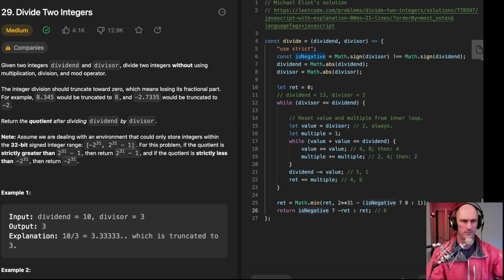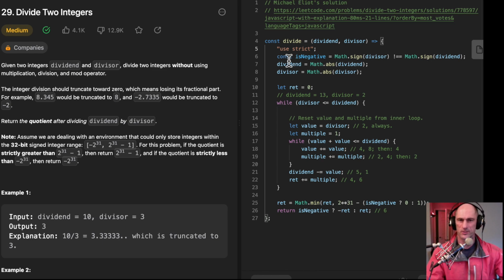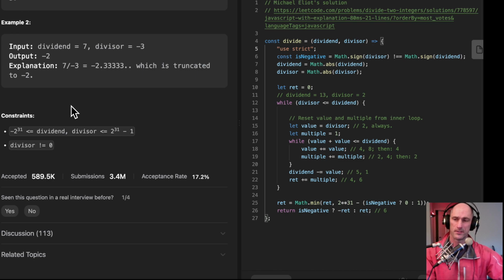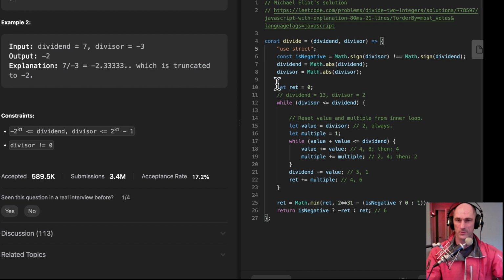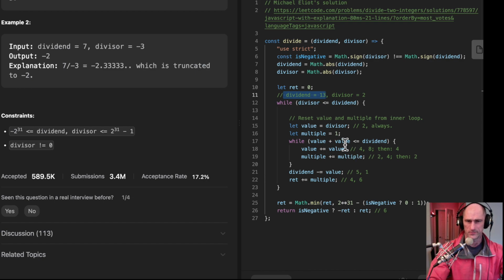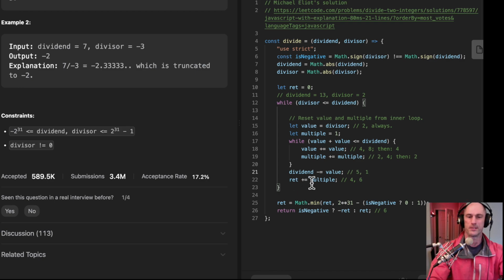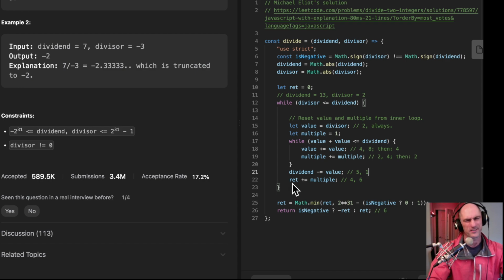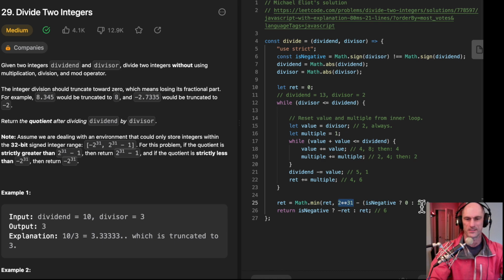LeetCode 29. Divide Two Integers